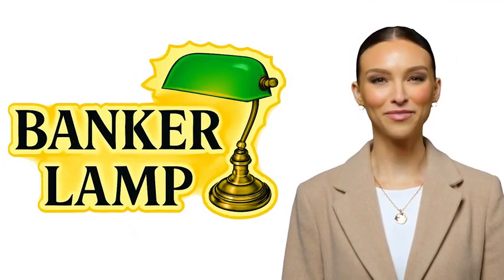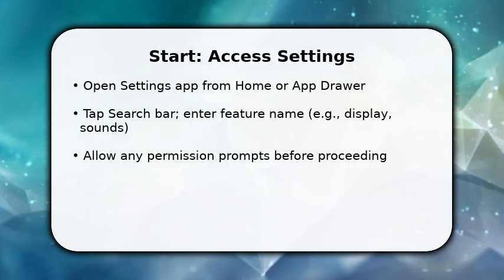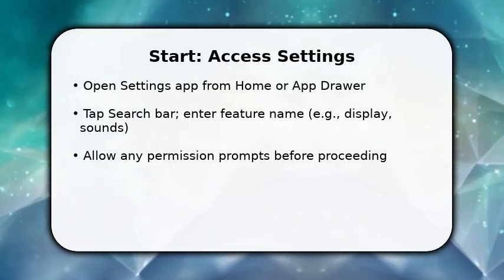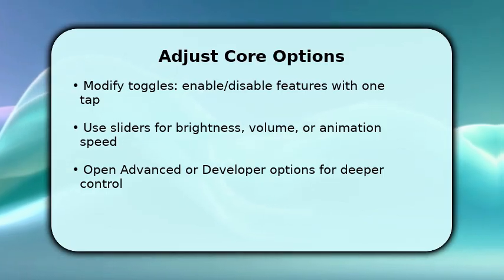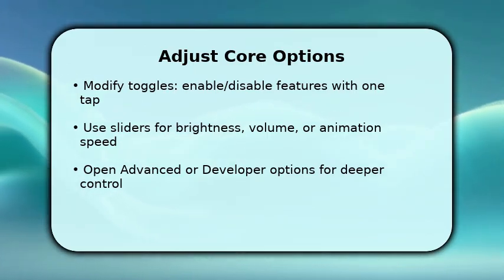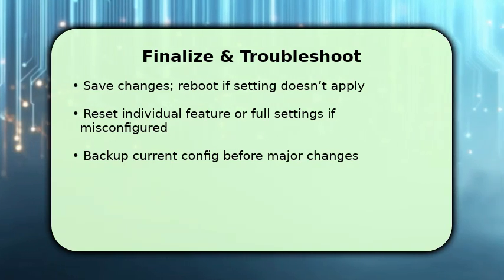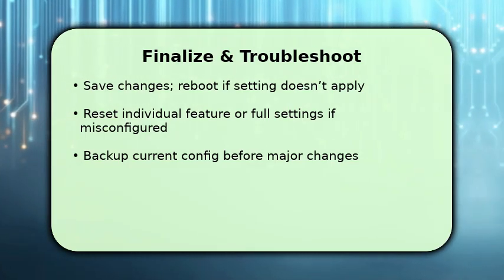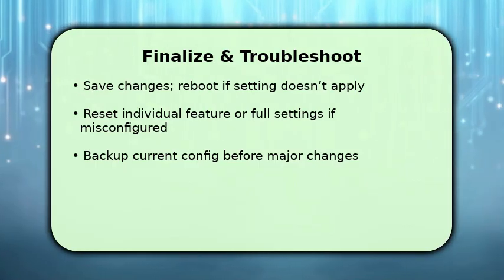How to Change Phone Features (updated)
Discover the latest techniques to modify your smartphone' extrinsic features such as camera settings, display brightness adjustments, and more. This updated guide provides step-by-step instructions for tech enthusiasts looking to personalize their devices.

change phone features, modify device, camera customization, display brightness control, smartphone settings update, device tweaking tutorial, extrinsic feature adjustment, user interface modification, customizing smartphones, step-by-step guide